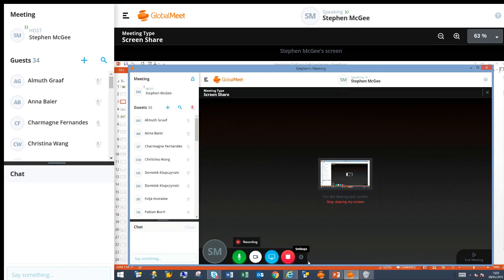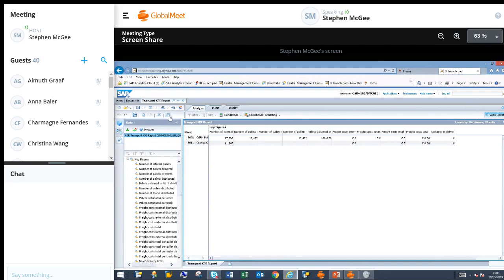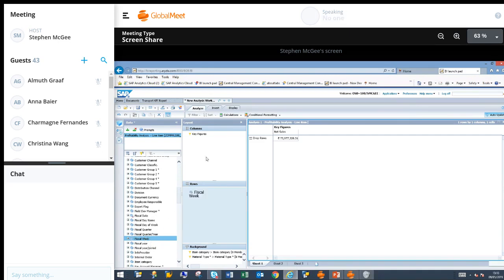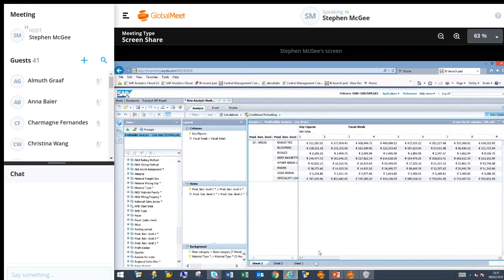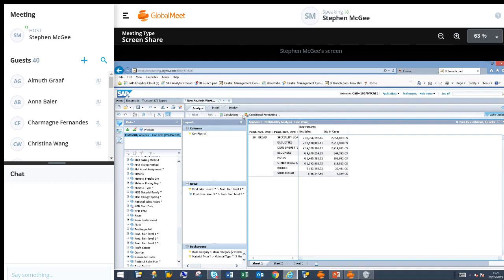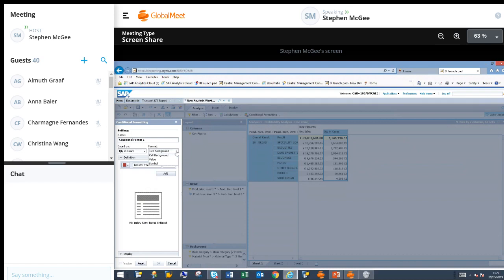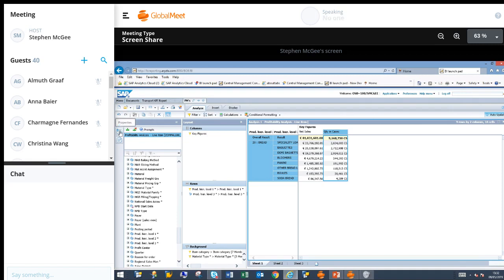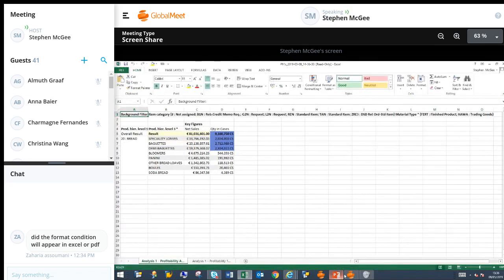Intro to Analysis for OLAP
Introduction to BusinessObjects Analysis for OLAP